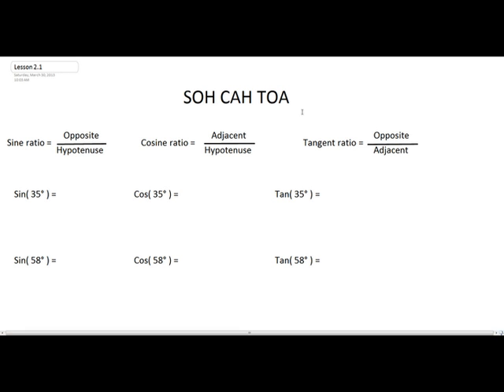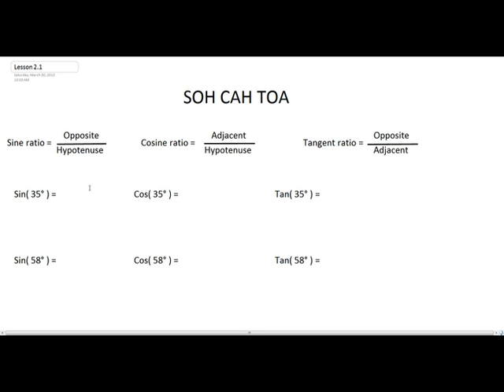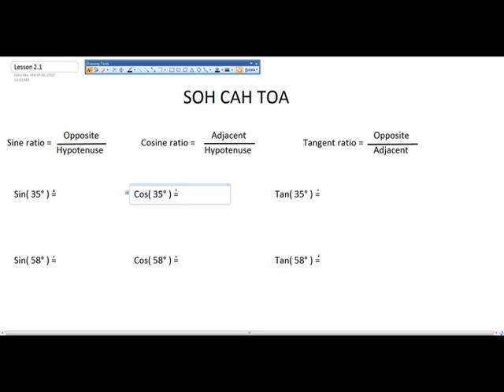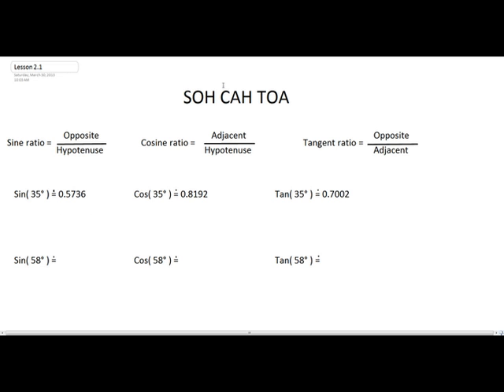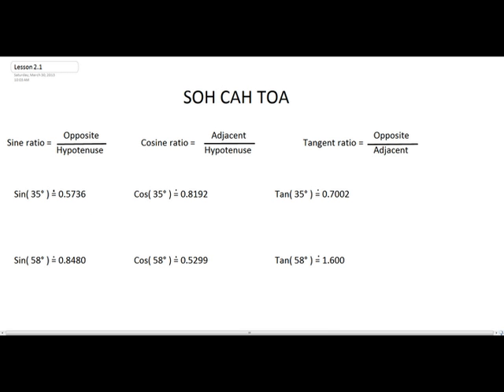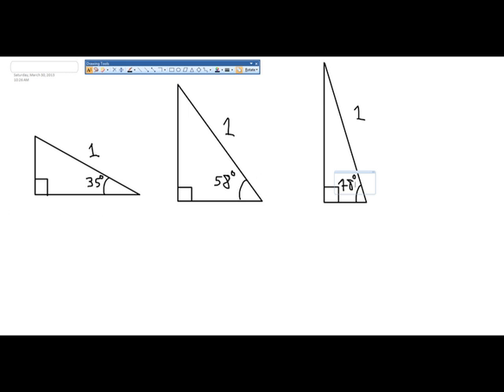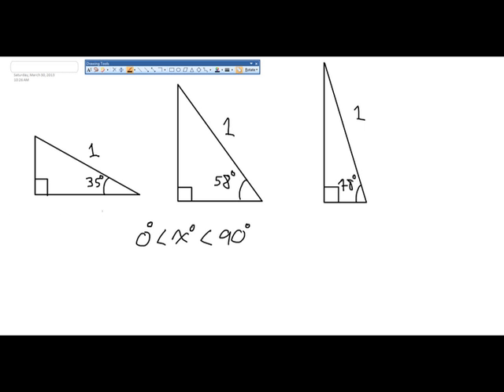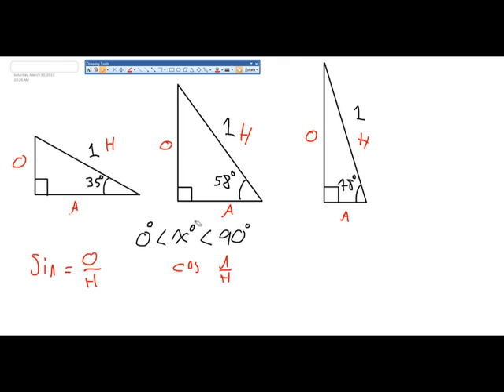Trig_Lesson_2.1_Calculatring_Sine,_Cosine,_Tangent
Trig Lesson 2.1: Calculating Sine, Cosine and Tangent approximate values